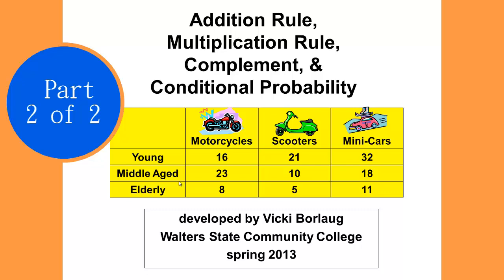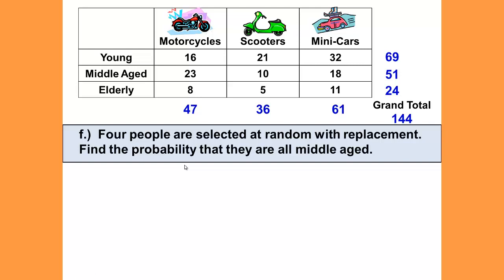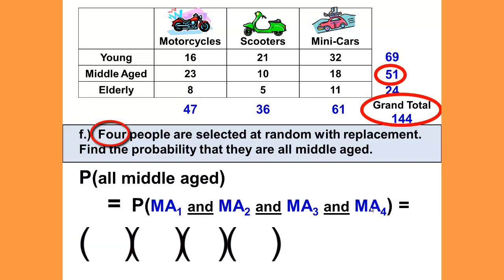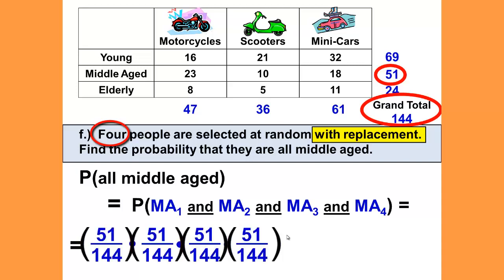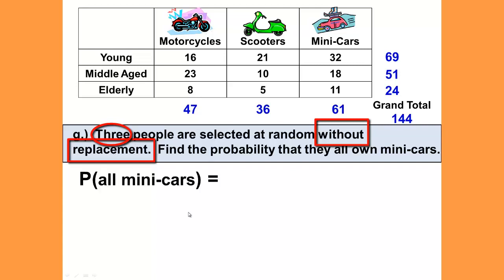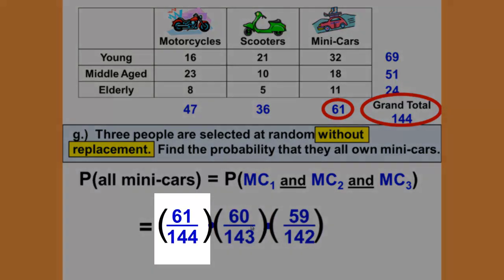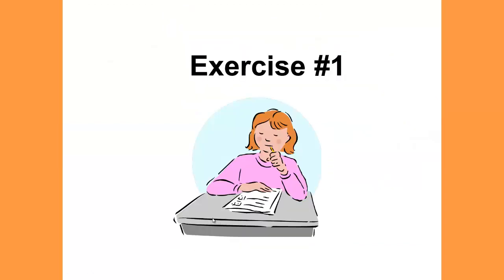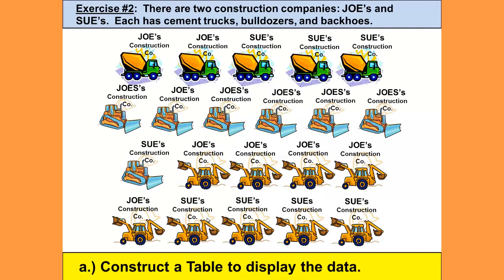Mixed Probability Practice Part 2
This is a video in support of Math 1530 Probability and Statistics course at Walters State Community College covering mixed practice on the addition rule, multiplication rule, conditional probability, and complements.  This is part 2 of 2 of a PowerPoint presentation created by Vicki Borlaug a faculty member at Walters State and narrated by Beth Dixon the Mathematics Learning Lab Technician.